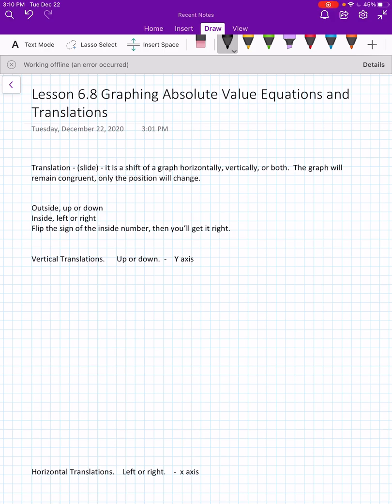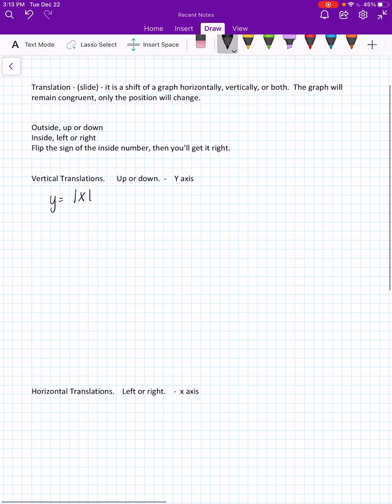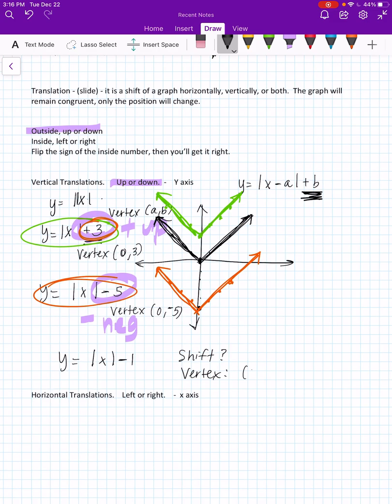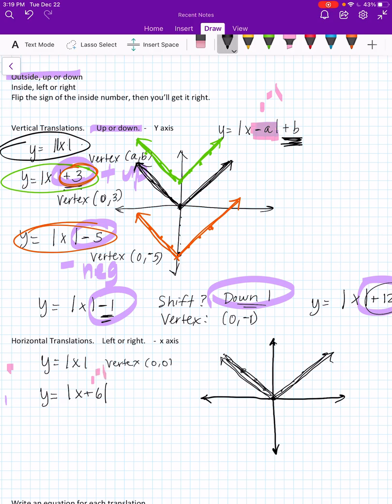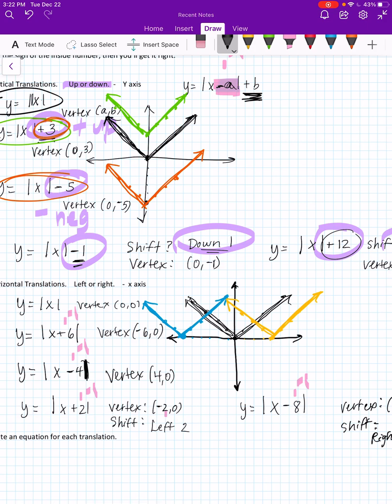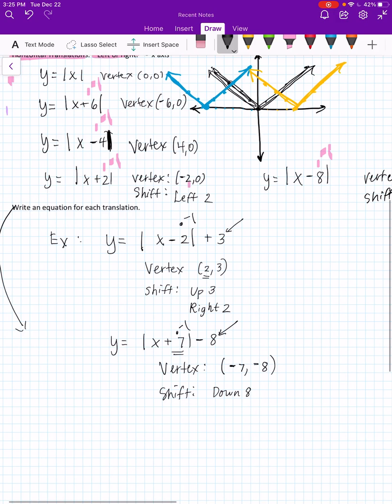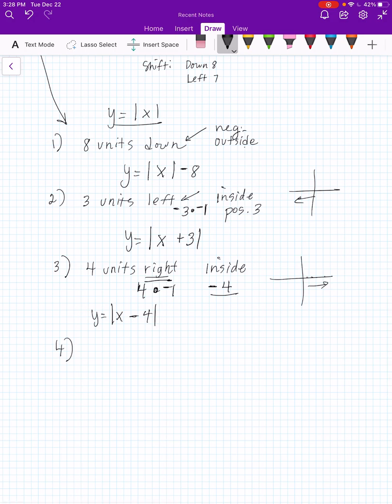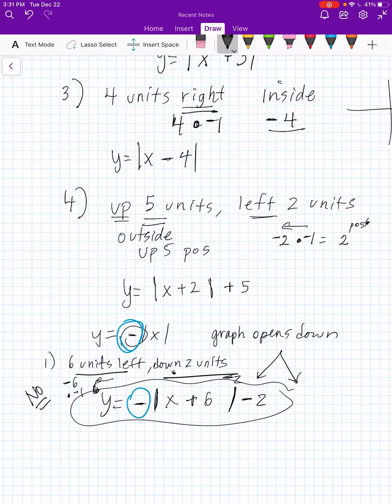Lesson 6.8 Graphing Absolute Value Translations